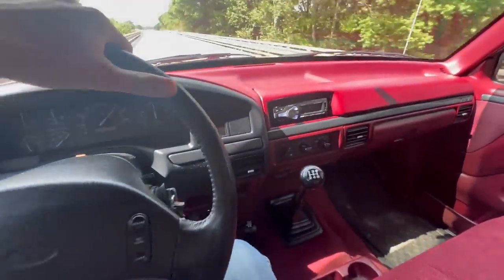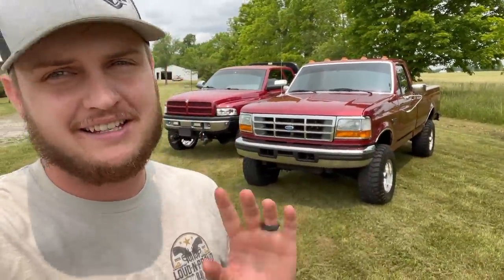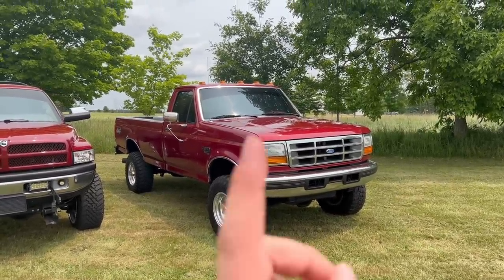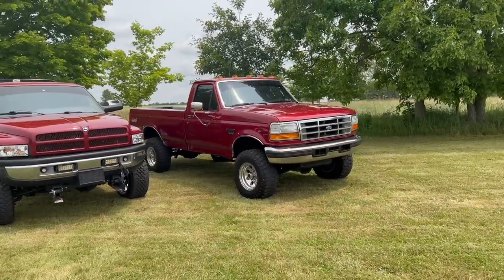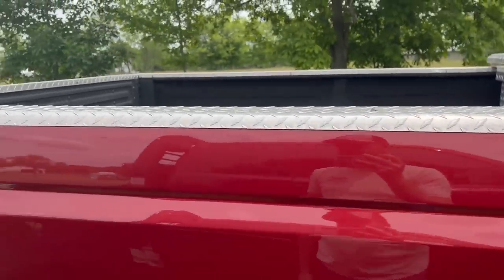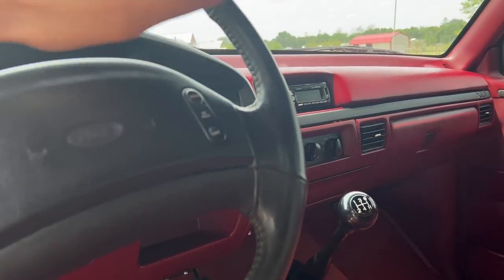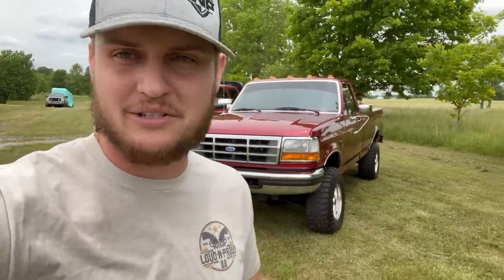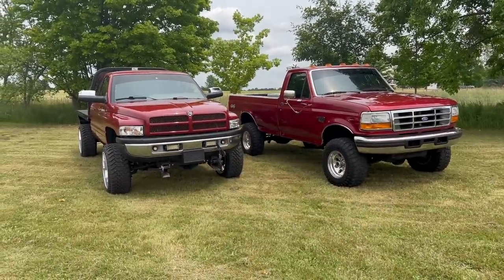It took me 6 YEARS to find this EXACT truck!!!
Send stuff here:
U.S.A.